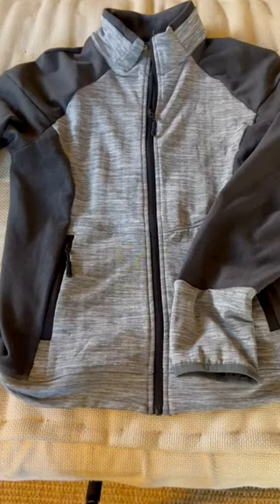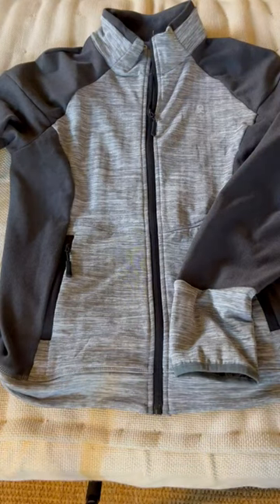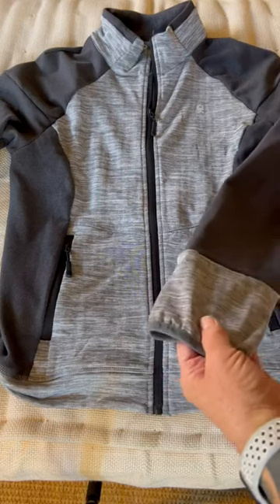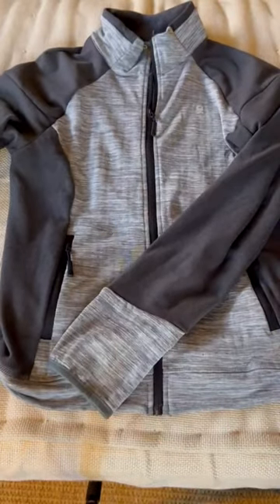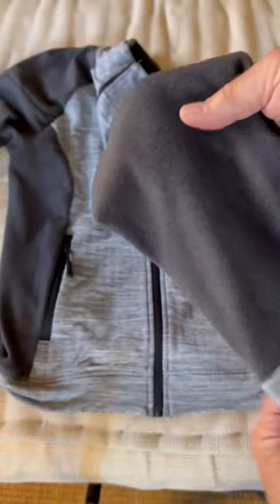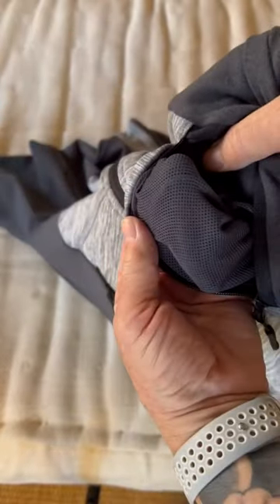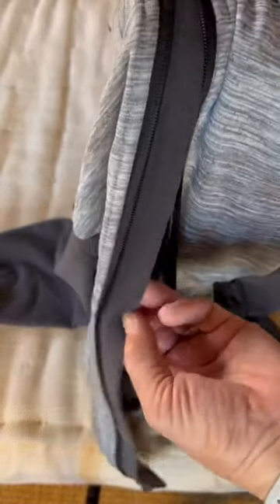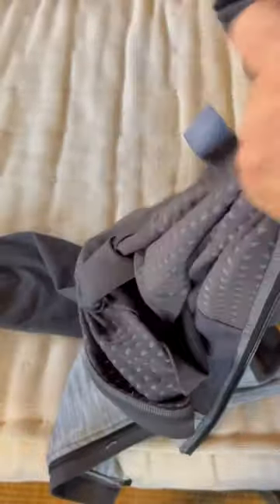Little Donkey Andy Men's Ultra Soft Warm Fleece Hybrid Jacket Review, Quality and Style!